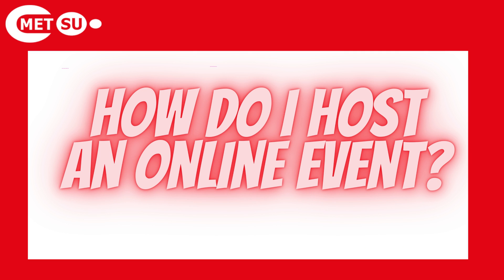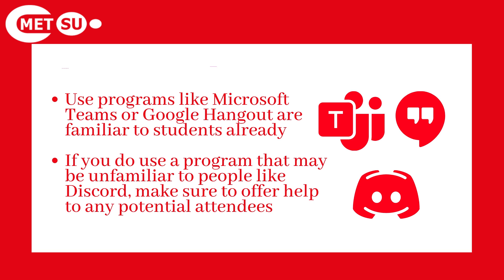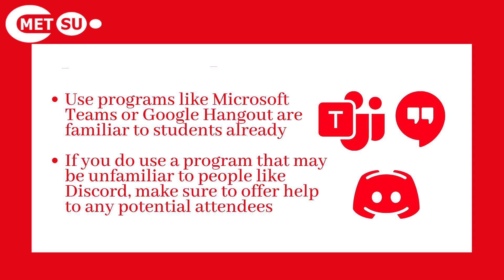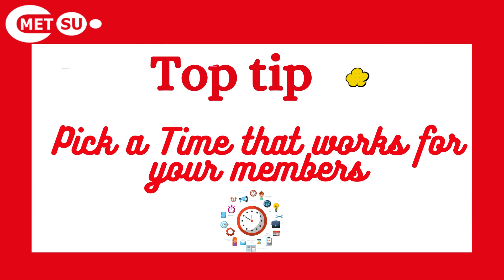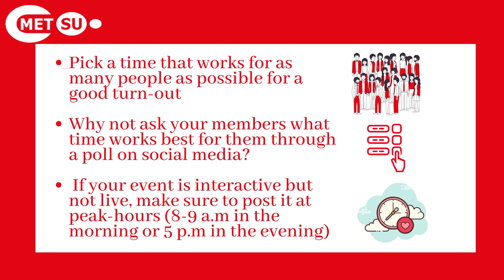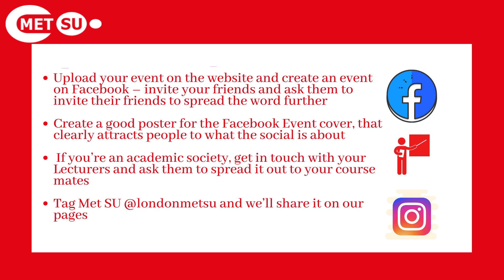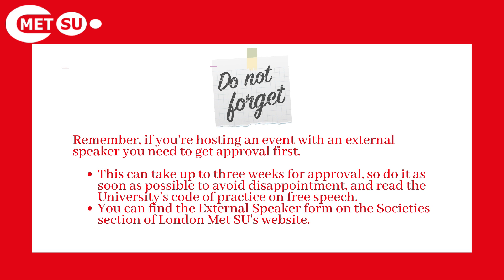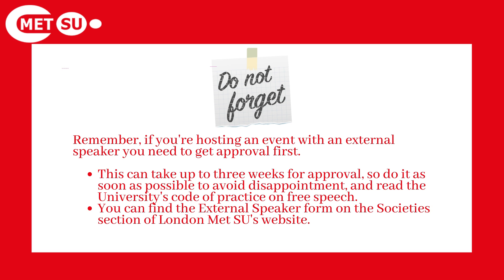Societies: How do I host an online event?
Have any questions or need advice?